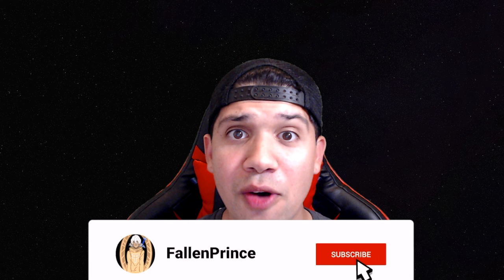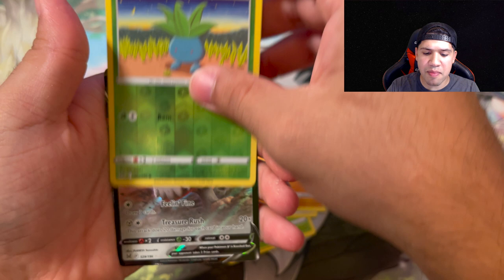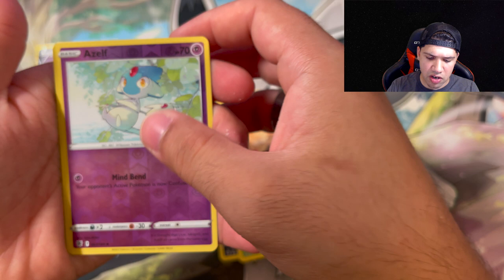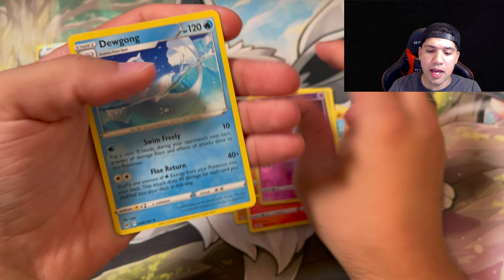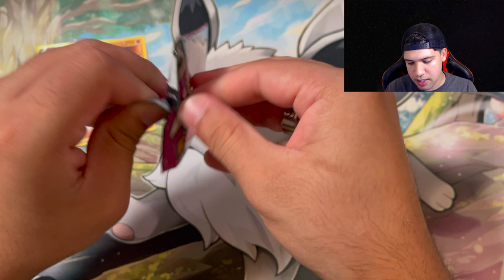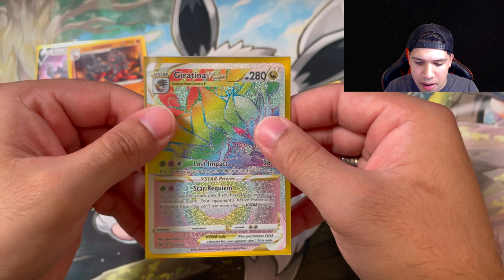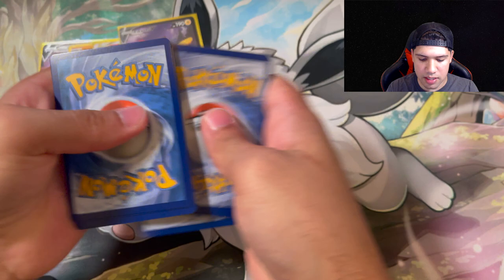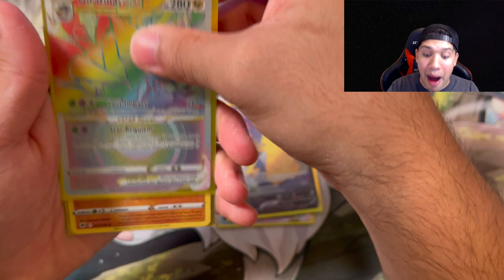The HOTTEST Pokémon Box…But I Didn’t Expect THIS!! *LOST ORIGIN*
What’s going on Fallen Family! Today we’re opening what could be the HOTTEST box Pokémon has released. These Infernape V boxes were loaded with surprises. Definitely worth buying.